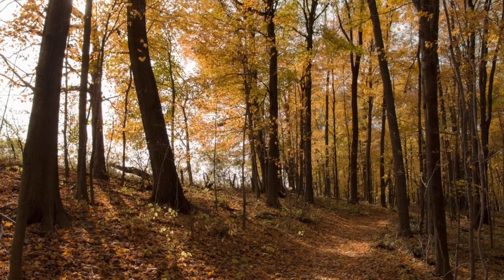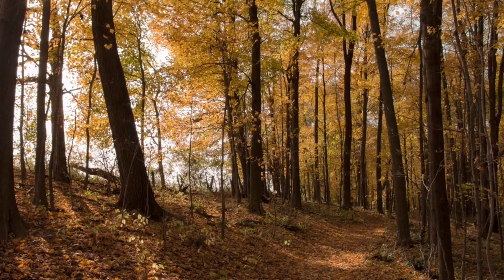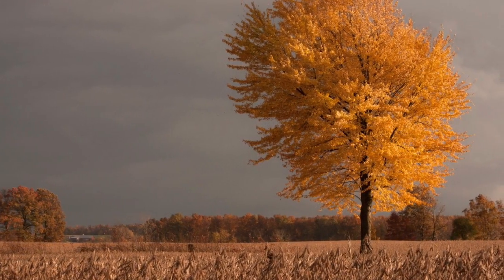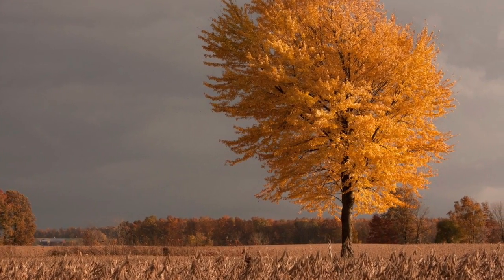Ohio Fall Foliage Report, October 21, 2014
| It's safe to say we've finally reached peak fall foliage here in central Ohio, and it's some of the better color we've seen in the last few years. The colors will continue to be nice during the next couple of weeks, even while the colors fade.